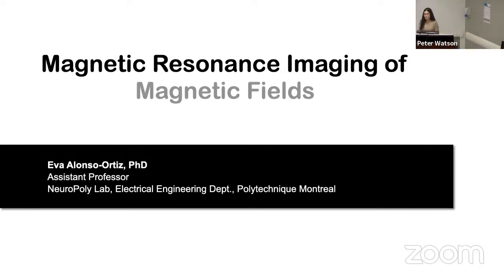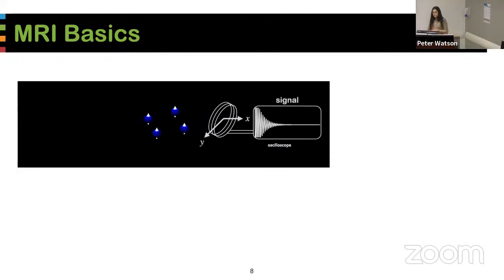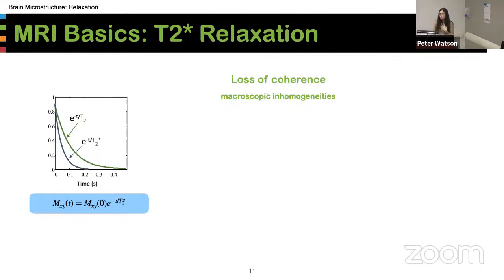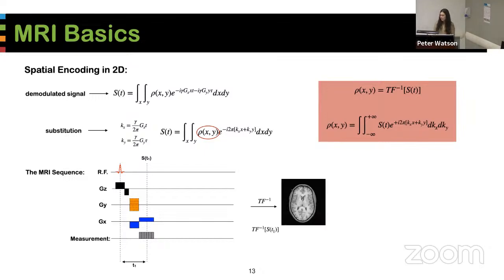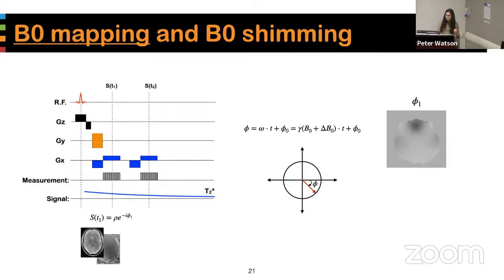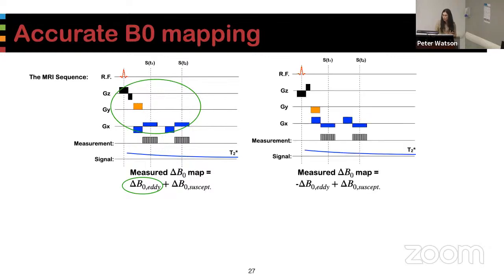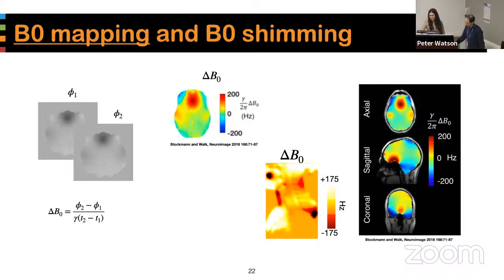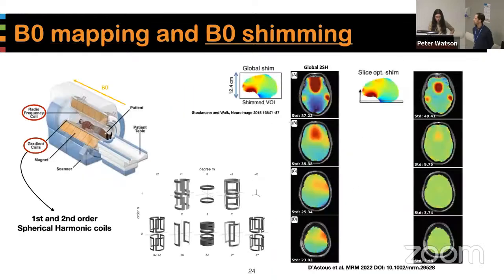NSS 2024.03.15 - Eva Alonso Ortiz "Magnetic Resonance Imaging of Magnetic Fields"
Speaker: Eva Alonso Ortiz, PhD
Assistant Professor, Département de génie électrique, École Polytechnique de Montréal
Montréal, Quebec

Title:
"Magnetic Resonance Imaging of Magnetic Fields"

Abstract:
Magnetic Resonance Imaging (MRI) can be used to generate images of the human body with exquisite soft-tissue contrast. MRI images can convey information about tissue microstructure, chemical composition, and physiological processes. In order to generate high quality images, the magnetic field within the scanner should be as uniform as possible. There are various ways in which the magnetic field can be made uniform, and a first step in the process is to image the magnetic field itself. In this talk, I will first go over the basics of MRI (how signals are generated, acquired, and how images are reconstructed). Then, I will talk about the research that I do to determine how to best image the magnetic field in an MRI scanner.